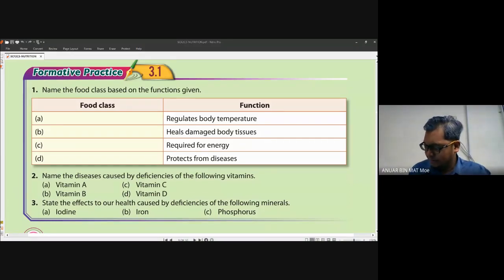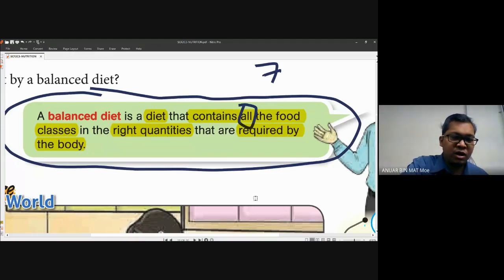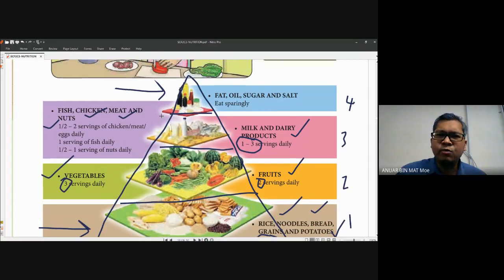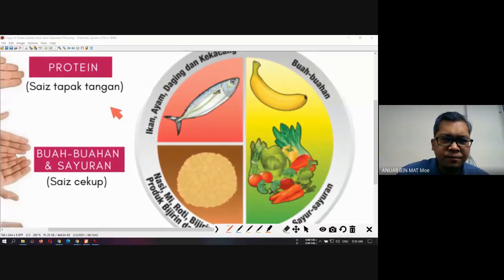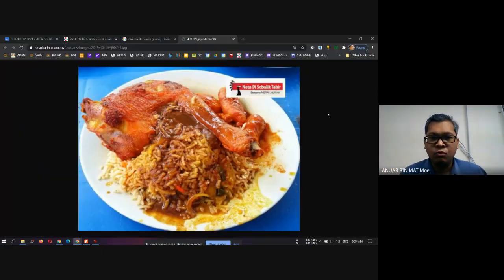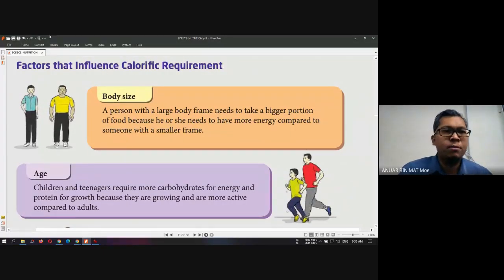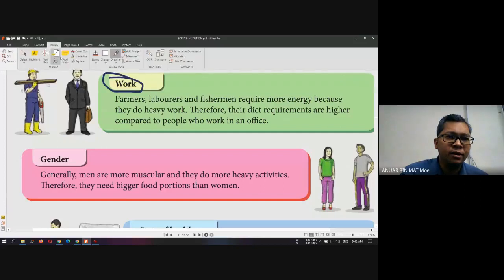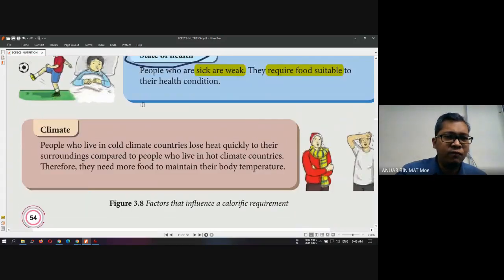PDPR SCIENCE 2AF WEDNESDAY 3/3/2021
SCIENCE FORM 2 KSSM DLP 3.2 BALANCED DIET